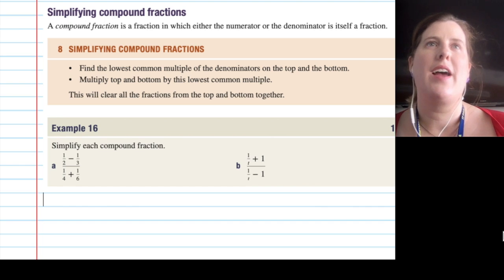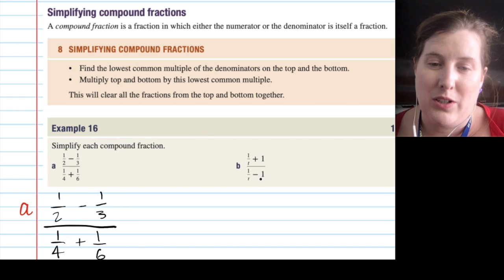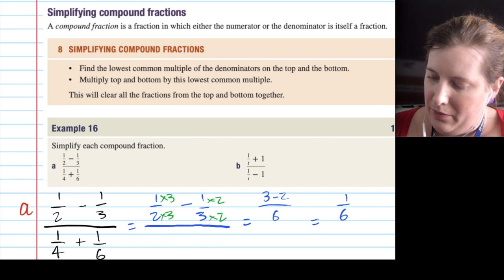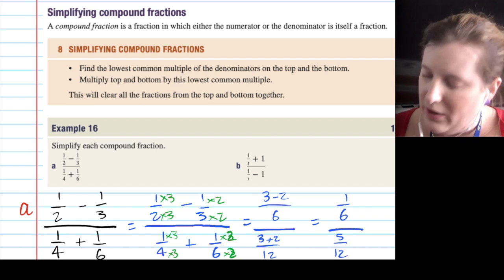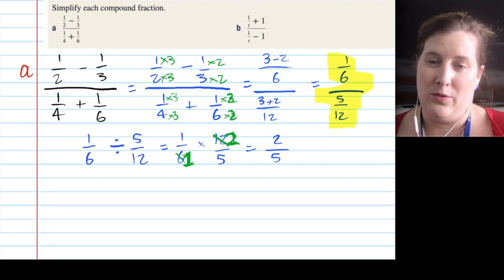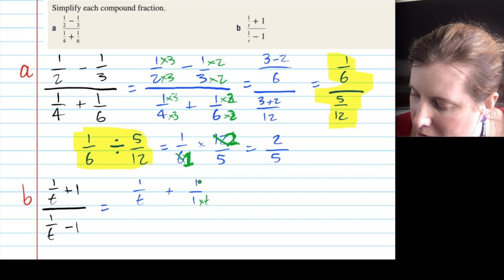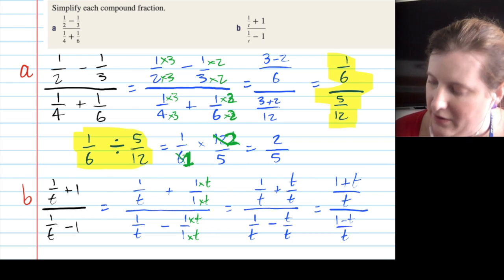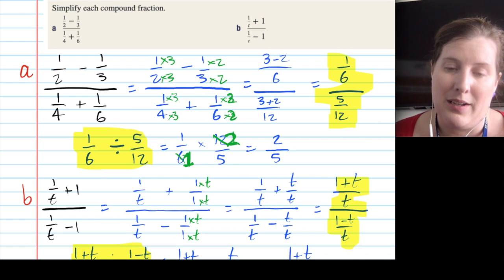2020 Year 11 Mathematics Advanced Ex 1d (iv)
2020 Year 11 Mathematics Advanced Cambridge Ex 1d (iv)